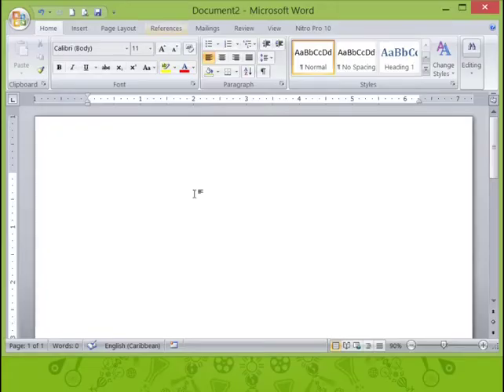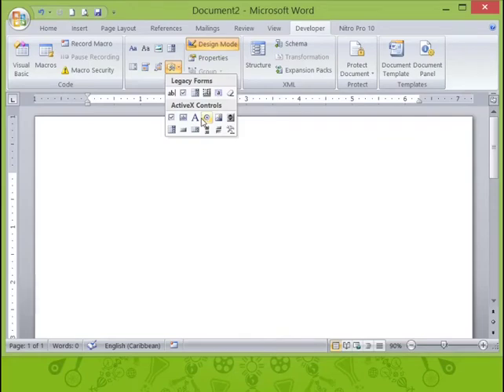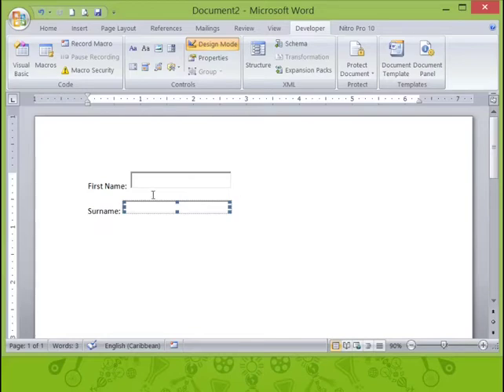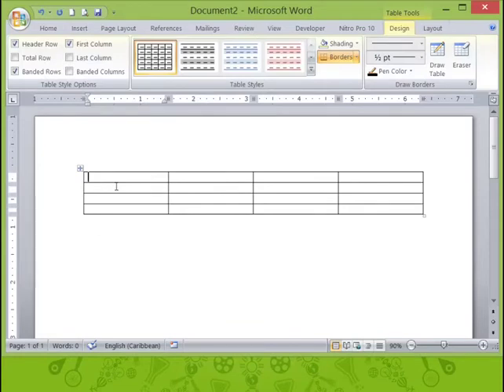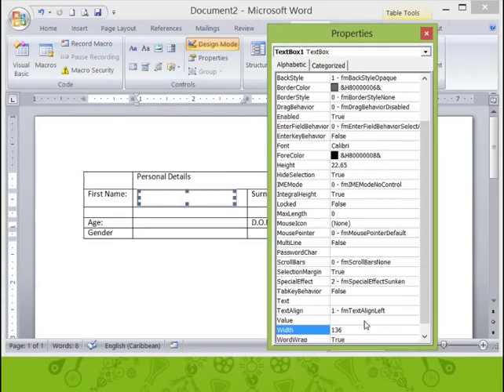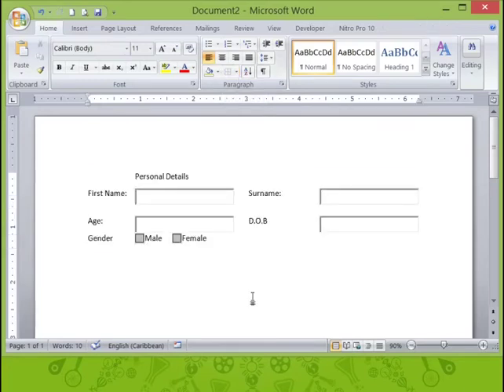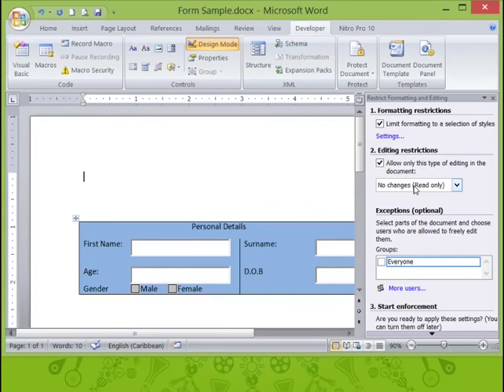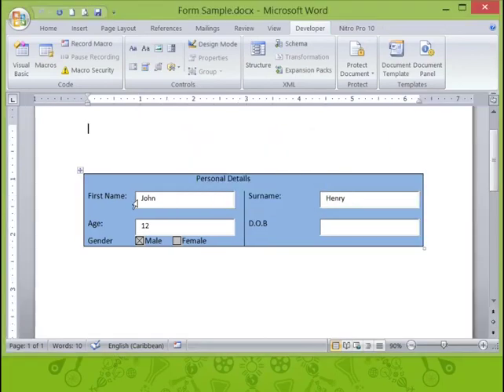Fillable Form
Creating and publishing fillable forms using Microsoft Word 2007.